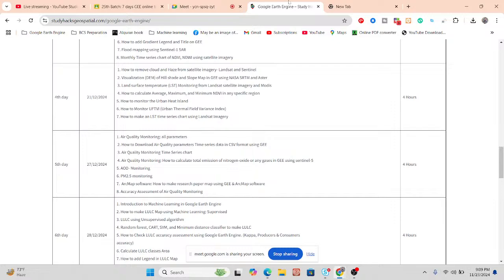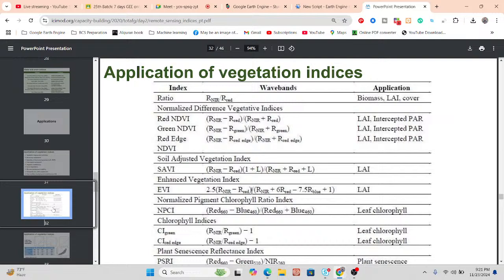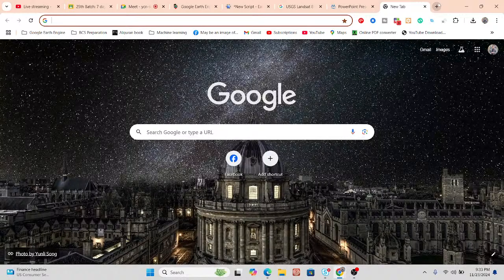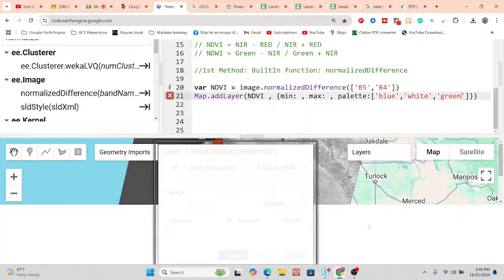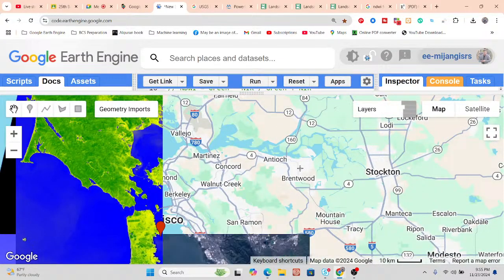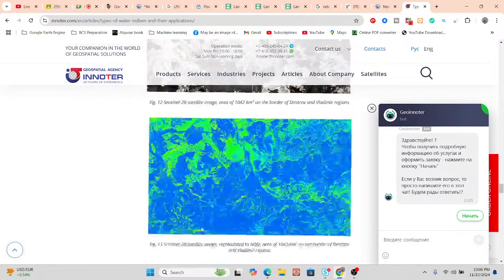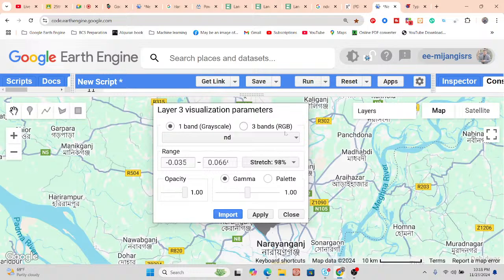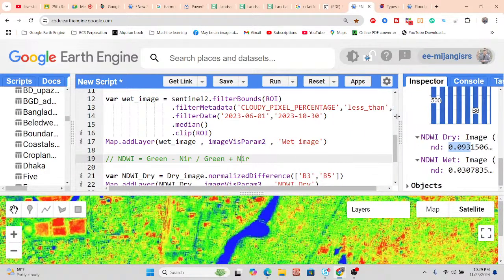Google Earth Engine training: Calculating Any Indices from Satellite Images using Landsat & Sentinel